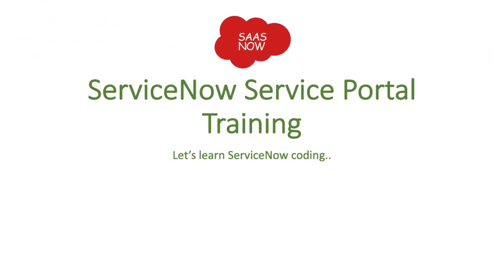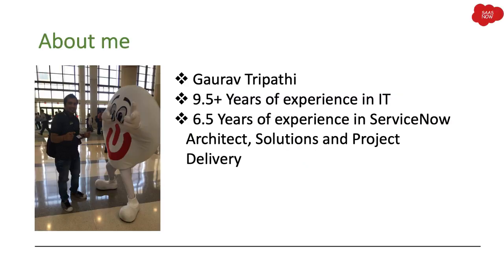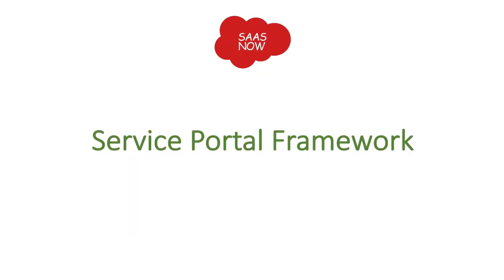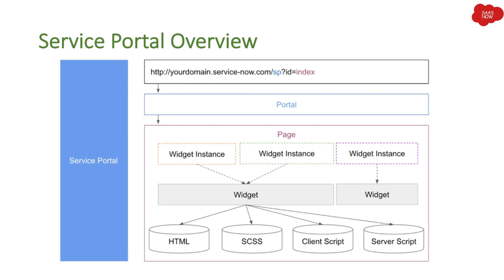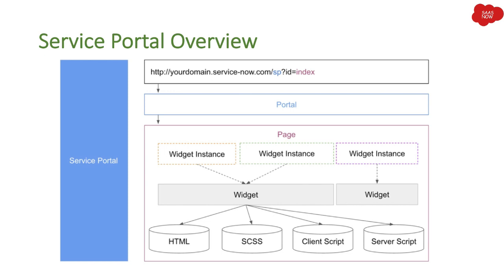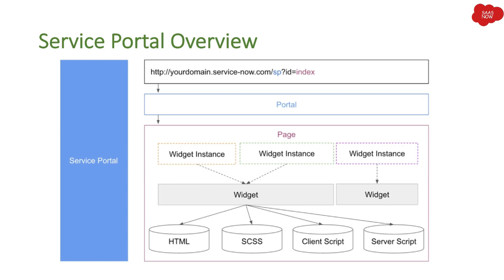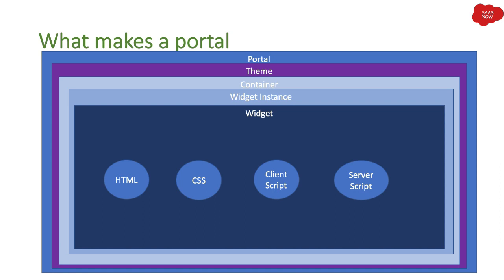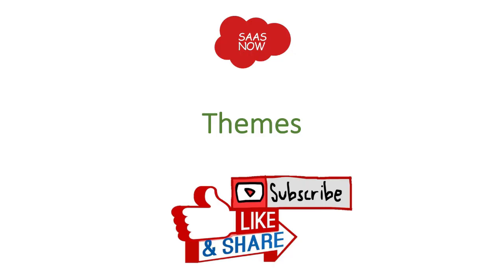#4 ServiceNow Service Portal Training | Portal Framework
This video is part 4 of ServiceNow Service Portal Training.

In this video you will learn about Service Portal Framework used in Service Portal.

ServiceNow Portal Training will help you become good ServiceNow Portal Developer and upgrade your coding skill in ServiceNow Portal Development. If you are a ServiceNow Core Developer and you want to be become a ServiceNow Portal Developer then this is the right channel for you. Please keep watching my ServiceNow Portal Training series to become a great ServiceNow Portal Developer.